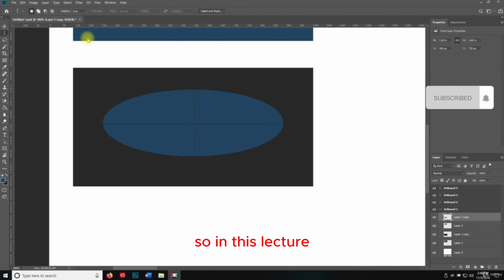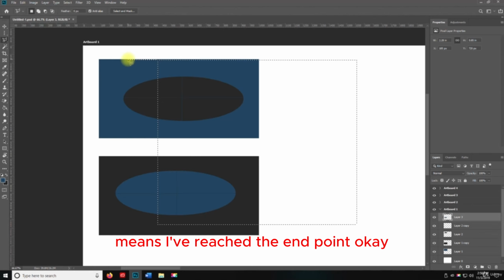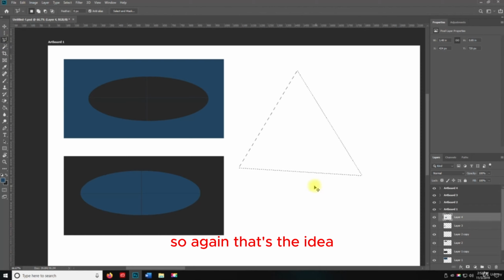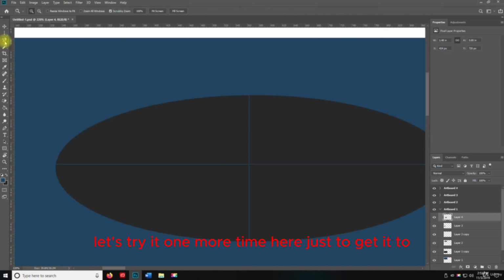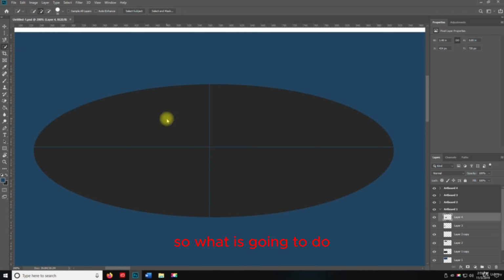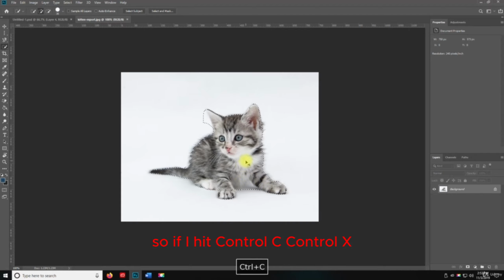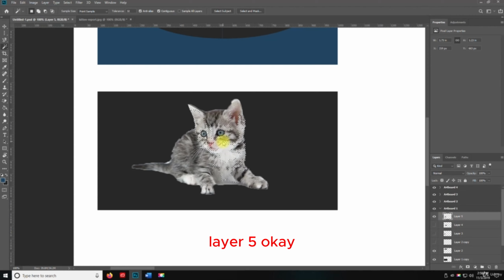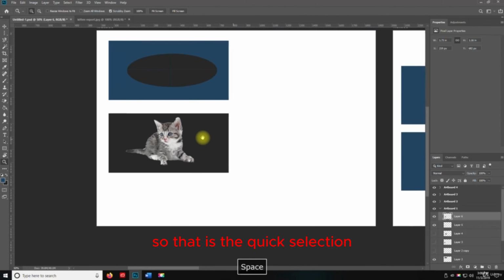HOW TO USE LASSO AND SELECTION TOOL IN PHOTOSHOP | AJxMENTOR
Title: Mastering Photoshop: A Guide to Lasso and Selection Tools 🎨✂️

Description:
Unlock the full potential of your creative journey with Photoshop's Lasso and Selection tools! 🚀 In this step-by-step guide, learn how to seamlessly cut, edit, and enhance your images with precision and finesse. 🖼️💡

1. Start by selecting the Lasso tool for freeform selections or the Selection tool for geometric precision.
2. Trace around the desired area with the Lasso tool or use the Selection tool to create a perfect shape.
3. Fine-tune your selection with feathering options for a seamless blend into the background.
4. Copy, cut, or edit your selection independently using the versatile toolset within Photoshop.
5. Experiment with different selection modes like Add to Selection, Subtract from Selection, and Intersect with Selection for intricate edits.
6. Combine Lasso and Selection tools to achieve complex, layered effects in your designs.
7. Save time and enhance productivity with keyboard shortcuts like Ctrl+J (Windows) or Command+J (Mac) to duplicate selections.
8. Explore the Refine Edge feature to precisely adjust edges and make your selections flawless.
9. Achieve professional results by using the Magnetic Lasso tool for automatic edge detection.
10. Leverage the Quick Selection tool for speedy, intelligent selections based on image characteristics.
11. Seamlessly remove backgrounds or isolate subjects with the power of the Photoshop Lasso and Selection tools.
12. Enhance your creativity by combining selections with filters, adjustments, and layer effects.
13. Dive into the world of digital art with the freedom of creating intricate shapes using the Polygonal Lasso tool.
14. Don't forget to explore the Magic Wand tool for instant selections based on color and tone.
15. Create stunning compositions by combining selections from multiple images with ease.
16. Master the art of selective color adjustments by refining and isolating specific areas of your image.
17. Precision is key! Zoom in and out with ease using shortcuts for detailed selections.
18. Utilize the Select and Mask feature to refine complex selections and achieve professional-grade results.
19. Share your progress and seek inspiration from the Photoshop community using the PhotoshopArt hashtag.
20. Join the conversation with fellow artists and designers using DigitalArtistry.
21. Showcase your before-and-after masterpieces with PhotoshopMagic.
22. Experiment with surreal edits and share your creations using CreativeEditing.
23. Challenge yourself to daily selection exercises and share your progress with SelectionChallenge.
24. Discover new techniques and tips by following Photoshop experts on social media.
25. Stay updated on the latest Photoshop features and updates with PSNewRelease.
26. Inspire others with your unique editing style using MyPhotoshopJourney.
27. Connect with like-minded creators through PhotoshopCommunity.
28. Embrace the art of storytelling through your edits with VisualNarratives.
29. Share your favorite Lasso and Selection tool shortcuts with PhotoshopShortcuts.
30. Transform your digital canvas into a masterpiece – share your final creations with PhotoshopMasterpiece. 🎨✨